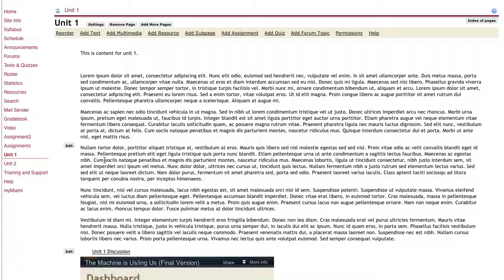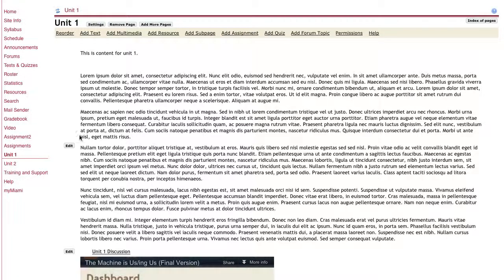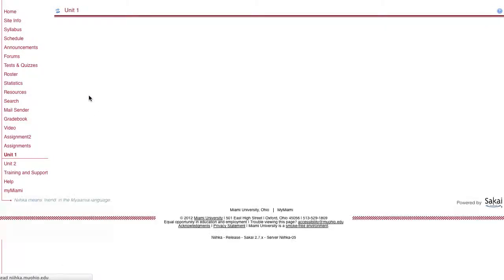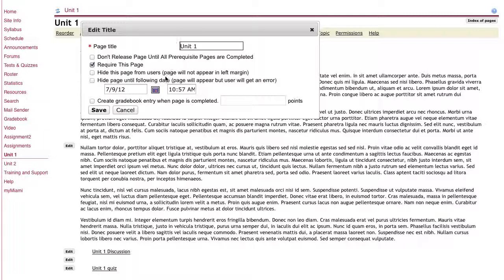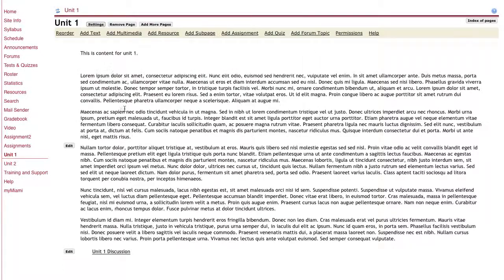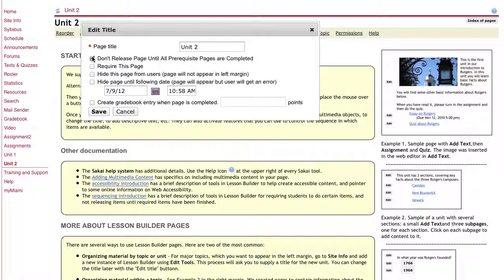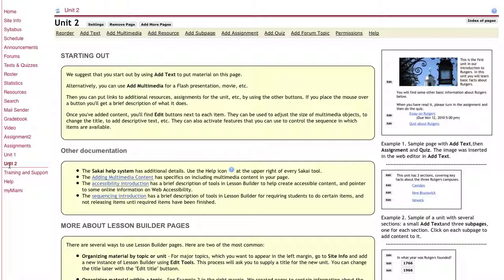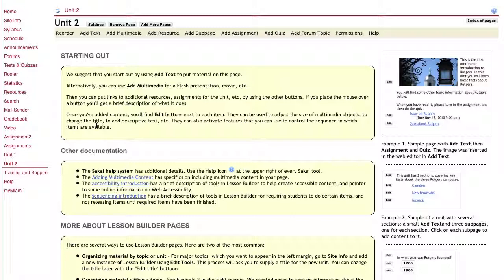Using Conditional Release Within the Lessons Tool